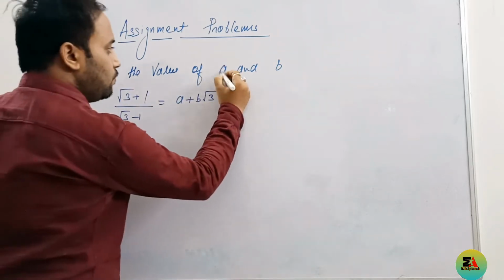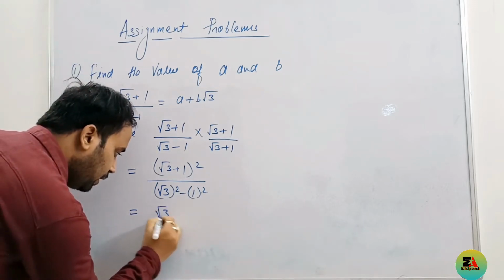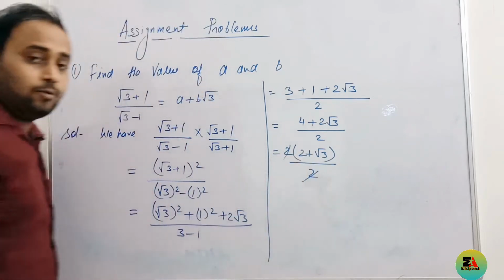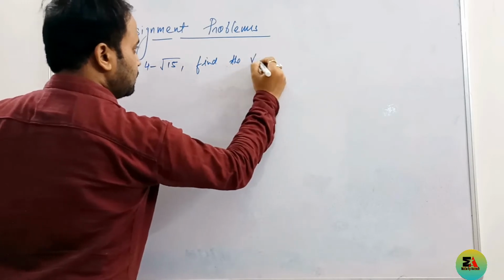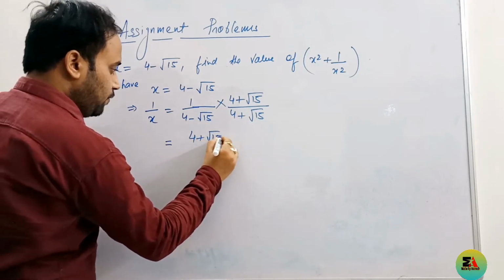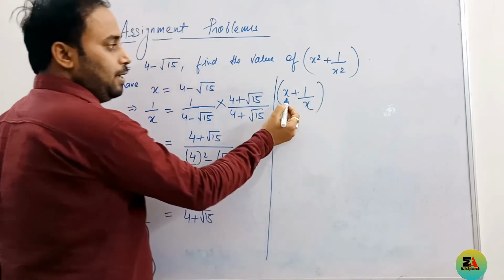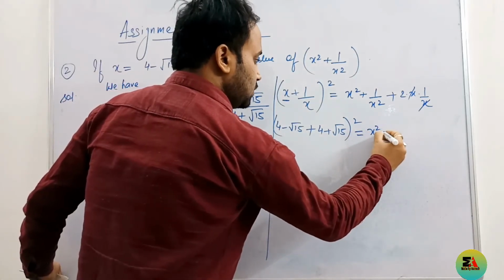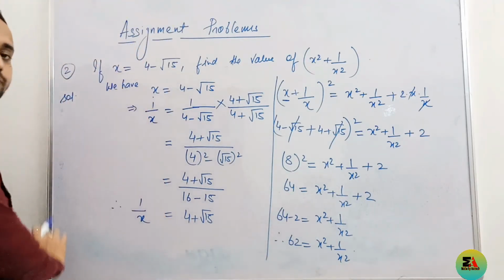Assignment problem | Number system | cbse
In this video we will discuss some important problems of number system class 9